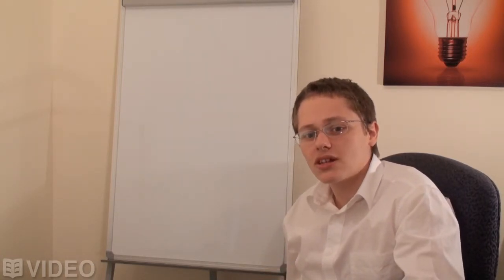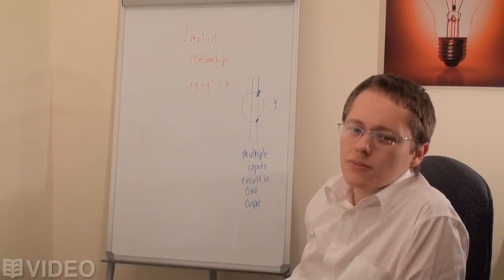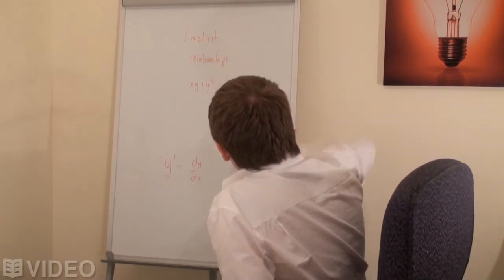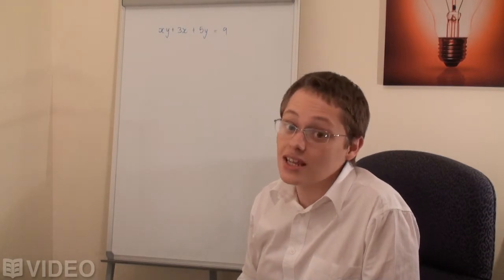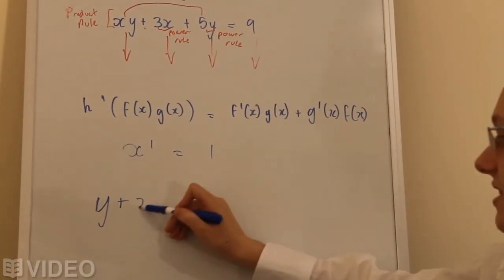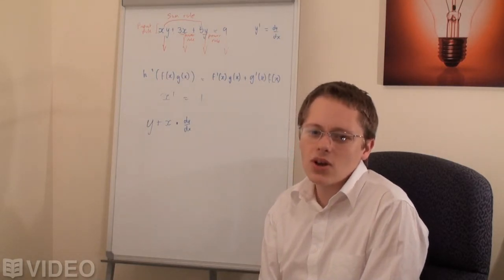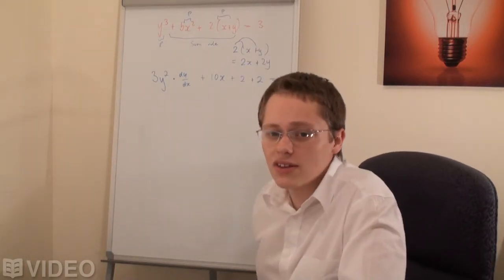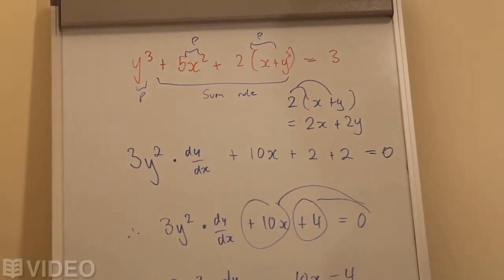Differential Calculus: Implicit Differentiation and Relationships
Welcome to episode 9 of season 1 of Formulae Video! Here we have David McAfee showing how to use and understand implicit differentiation and relationships in differential calculus.
Formulae, by GRAPHITE is an iPhone, iPod and iPad application designed to help with various areas of mathematics, chemistry, and physics (at current), and is available from the App Store:
At a special price of $0.99 for a limited time only, and HD functionality coming soon to iPad, Formulae is the perfect companion to high school and university students.